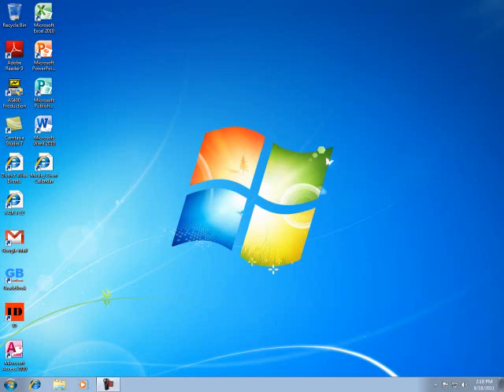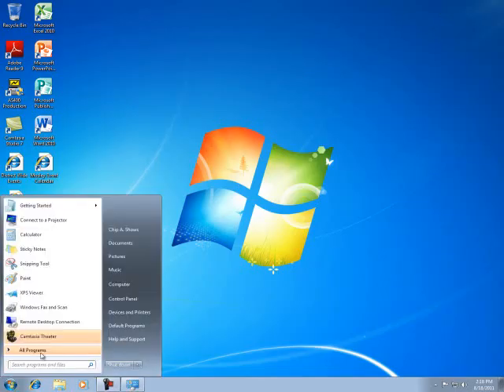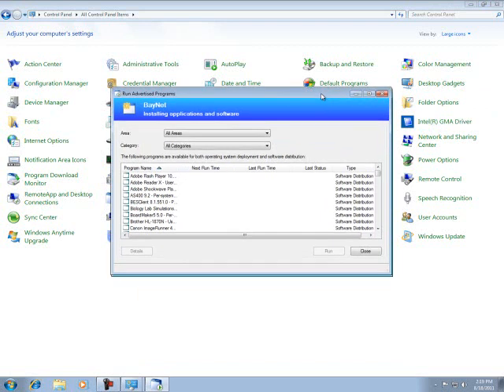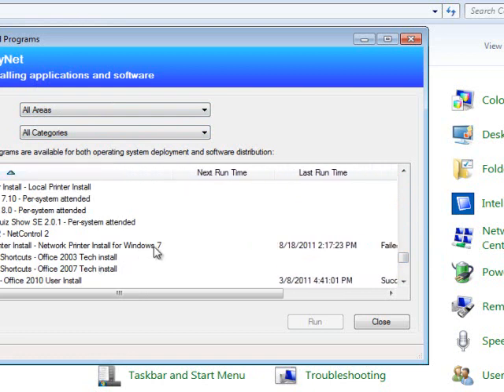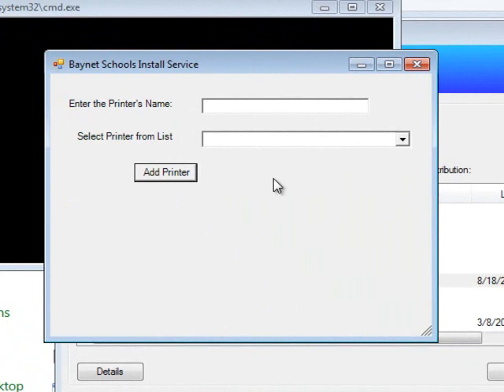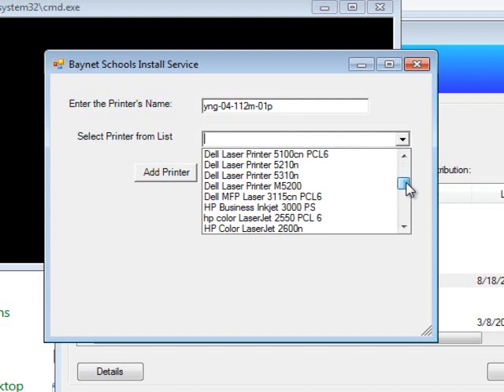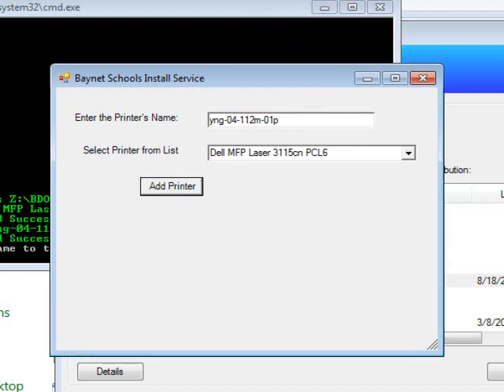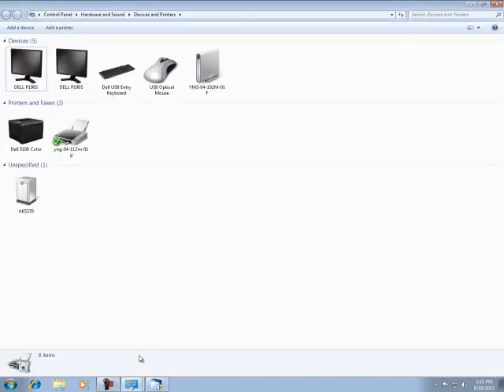Add Network printer Win7